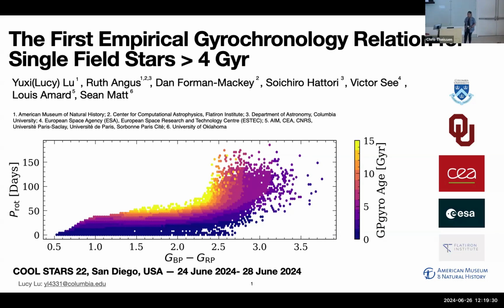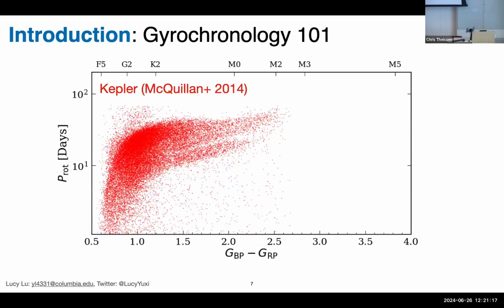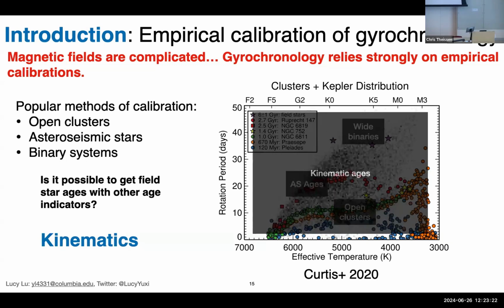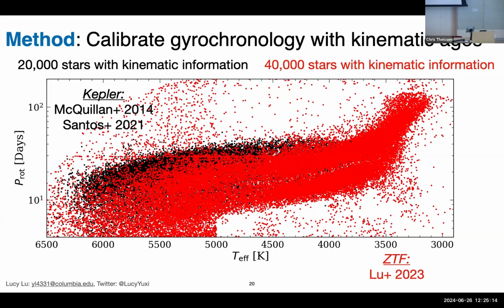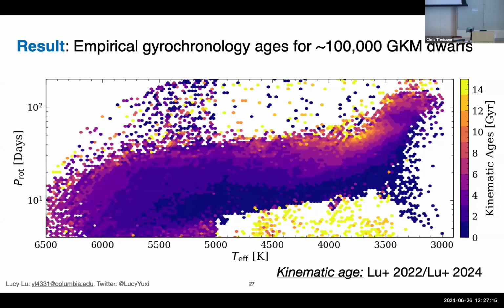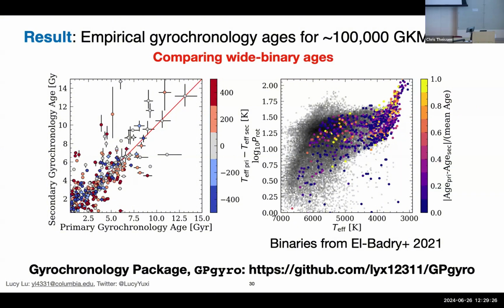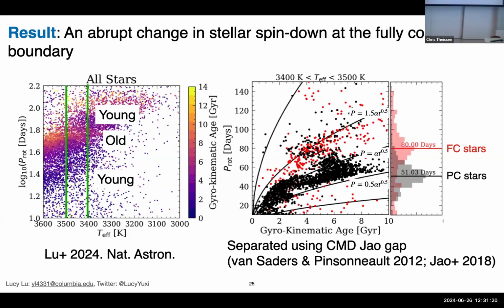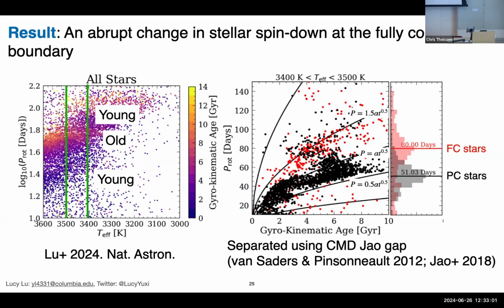Yuxi (Lucy) Lu - June 26, 2024